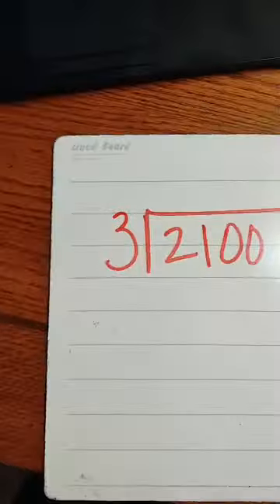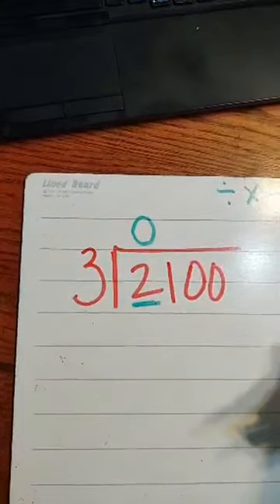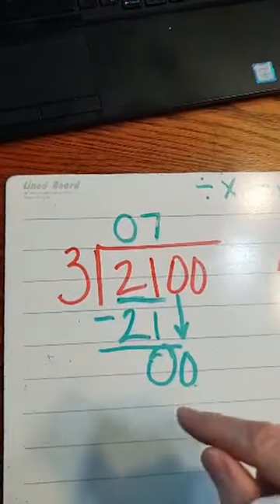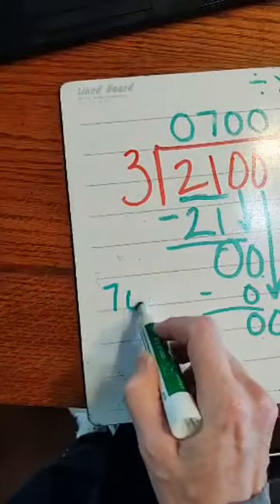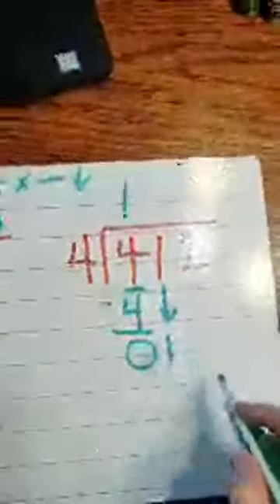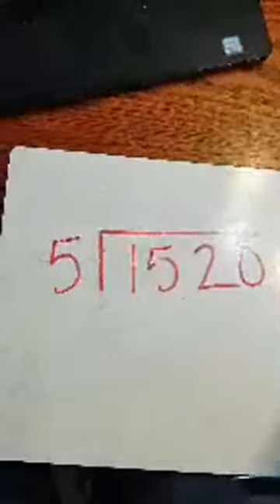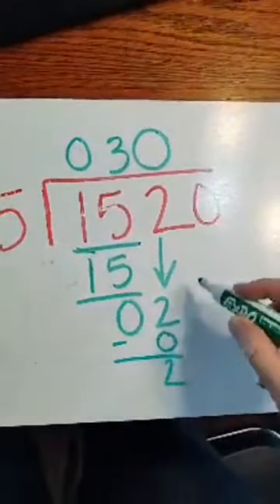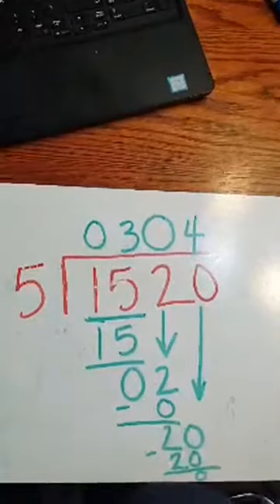4th grade math division with zeros in a 3 digit answer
We will practice dividing problems that have at least one zero in the answer.